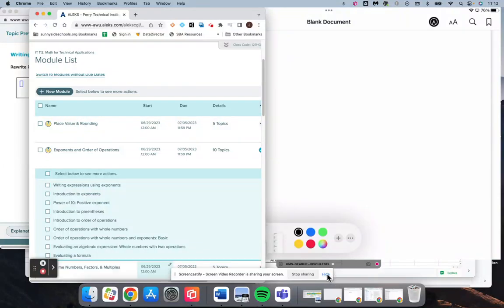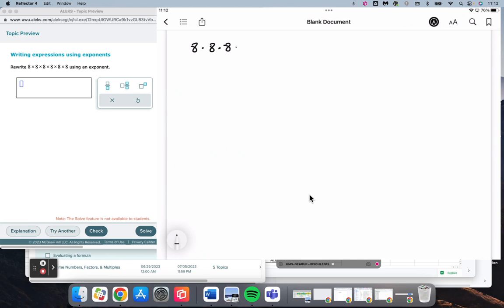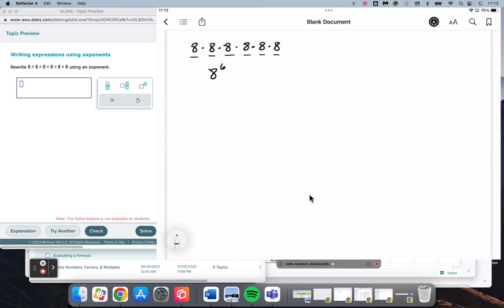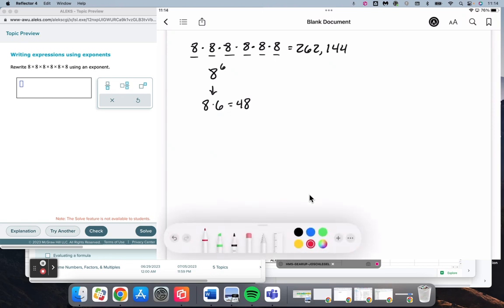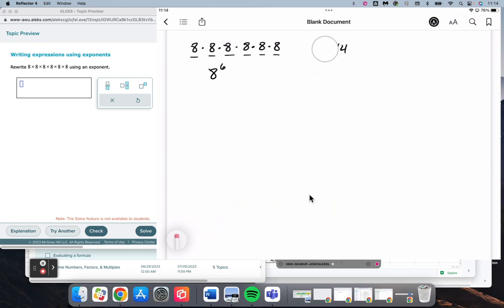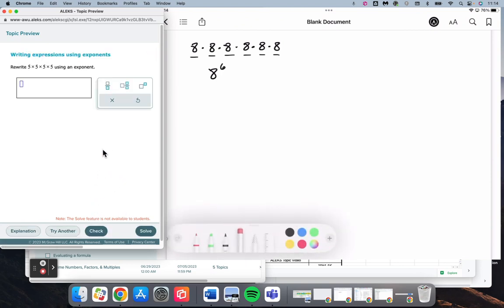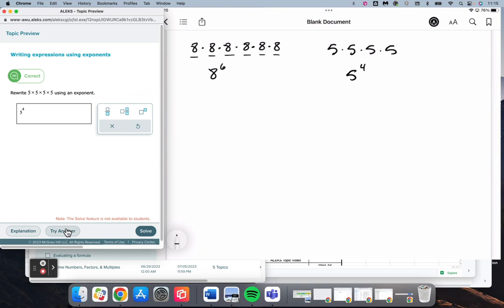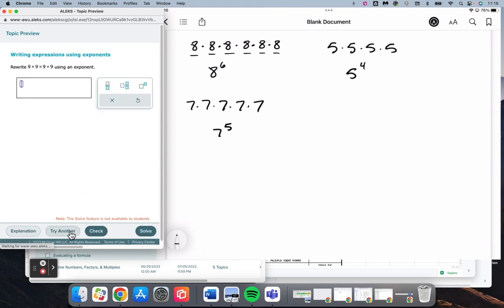Writing Expressions Using Exponents